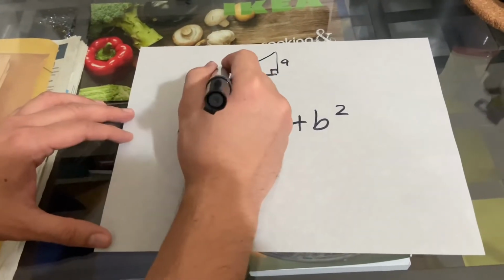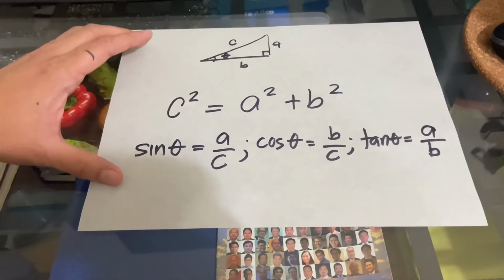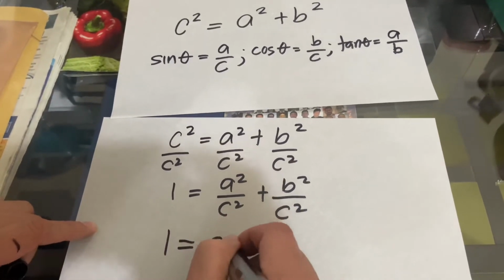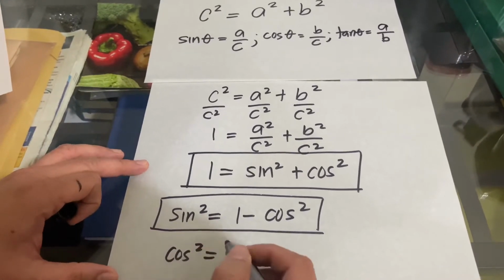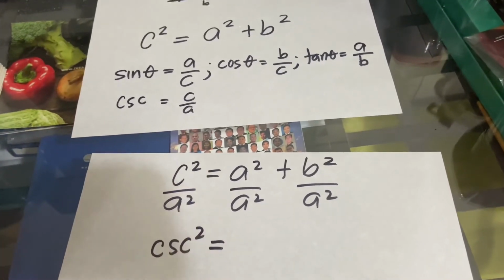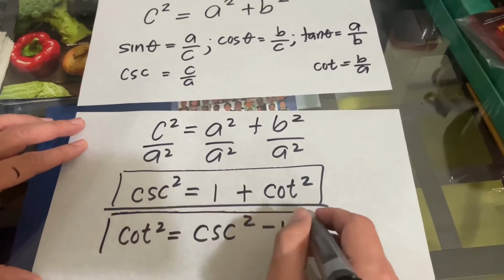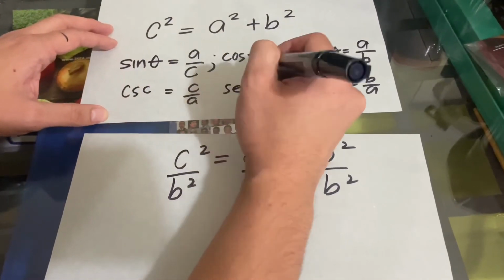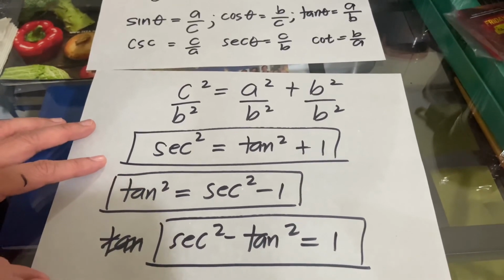MATHFLEX Ep21: Proving Trigonometric Identities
Deriving some of the trigonometric identities from the Pythagorean Theorem